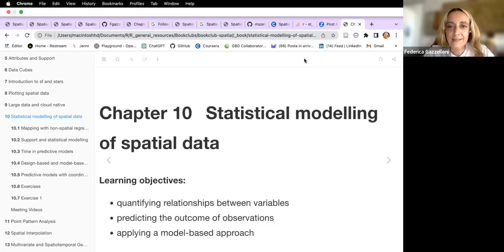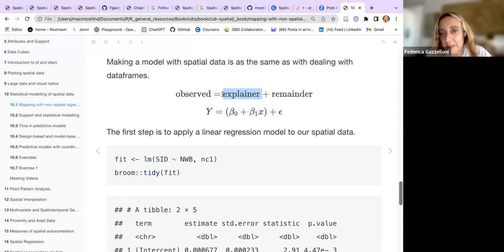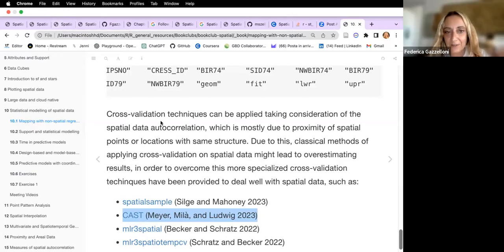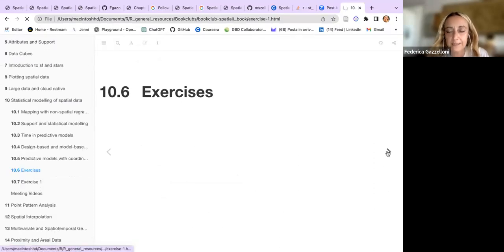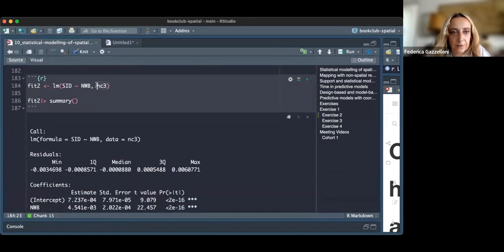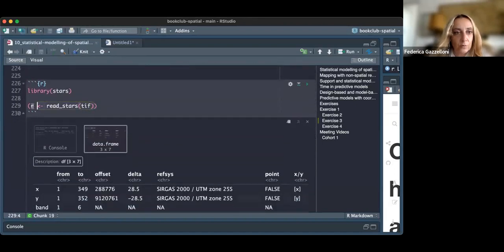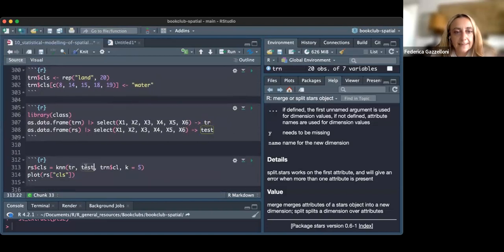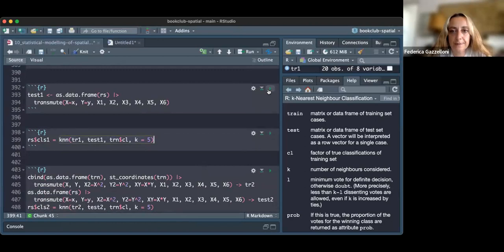Spatial Data Science: Statistical modeling of spatial data (spatial01 10)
Federica Gazzelloni leads a discussion of Chapter 10 ("Statistical modeling of spatial data") from Spatial Data Science with applications in R by Edzer Pebesma, Roger Bivand on 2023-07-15, with the R4DS spatial Book Club. Cohort 01